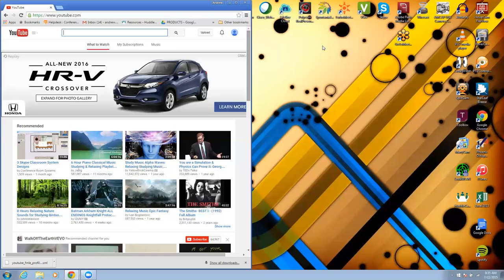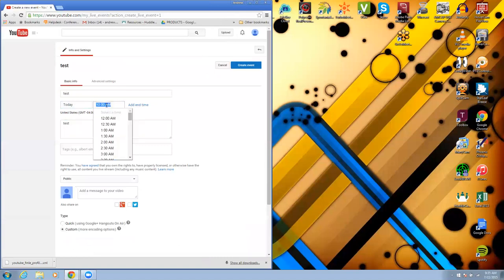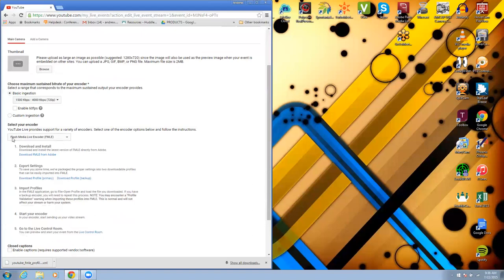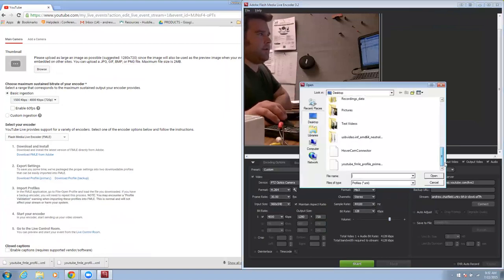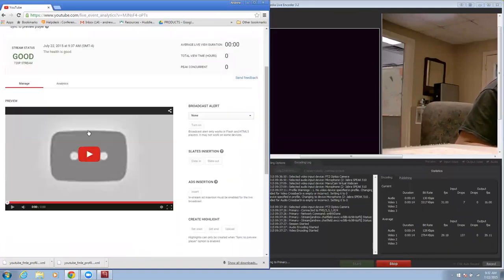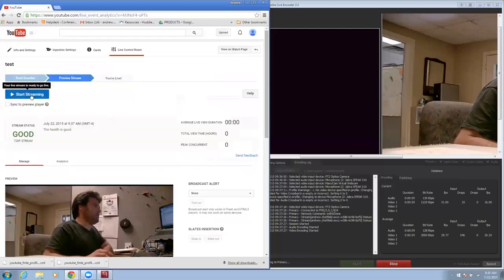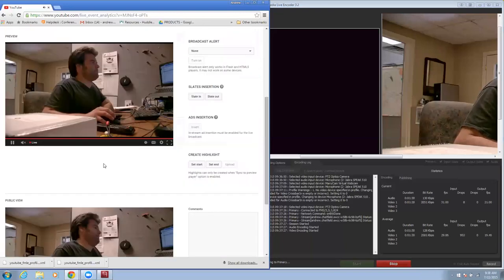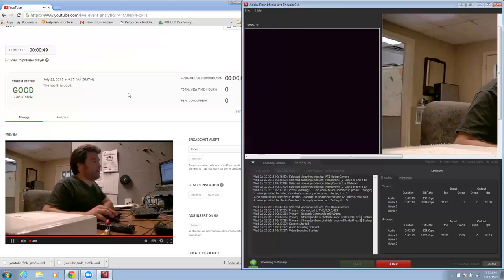YouTube Live Streaming with PTZOptics USB Cameras (Using Flash Media Encoder)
Andy Chatfield showing how to use PTZOptics USB cameras with YouTube Live. YouTube Live has three main ways to stream your video. Flash Media Encoders, Wirecast and Hangouts on Air. This is an example of how to use Flash Media Encoder with a PTZOptics USB camera to stream to YouTube Live.